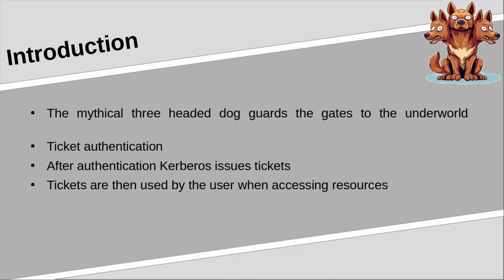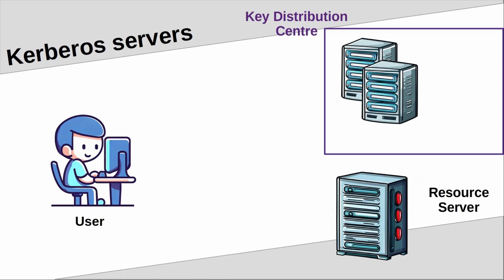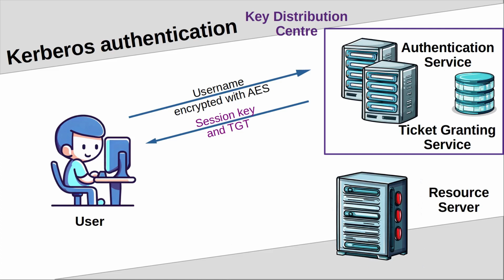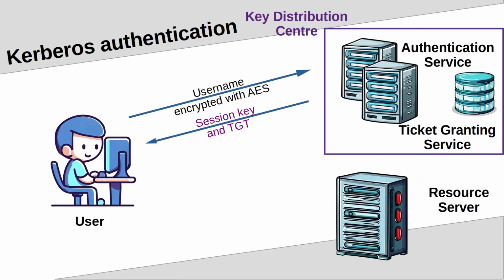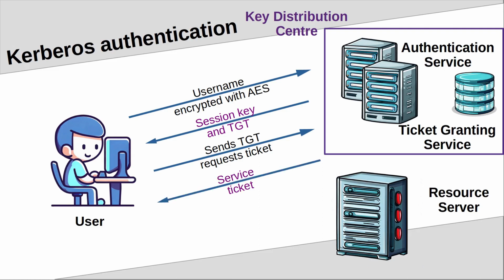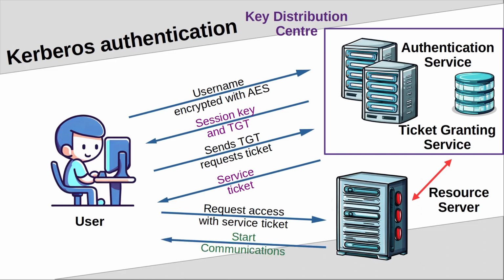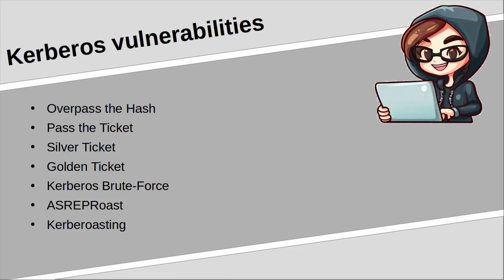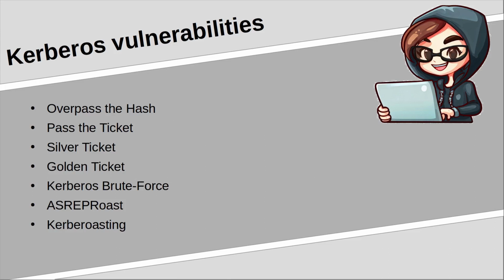introduction to Kerberos - Ticket based authentication services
This video explains about Kerberos ticket based authentication services, often used with Microsoft Active directory to provide a single sign-on authentication solution. It includes an explanation of the ticket granting mechanisms and session flows between the client, the kerberos key distribution centre and the server with the resources.

It also explains some of the challenges with using Kerberos and some of the potential vulnerabilities.

Chapters:
00:00 Introduction
00:43 Benefits of Kerberos
00:58 Kerberos authentication
04:25 Challenges of Kerberos
05:15 Kerberos Vulnerabilities
07:14 Summary